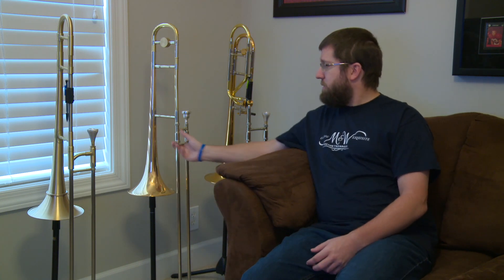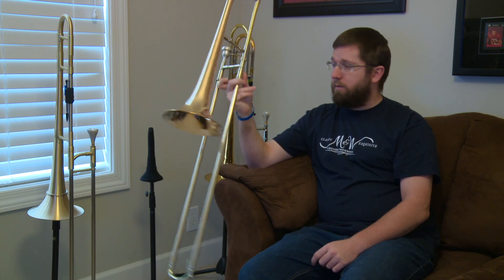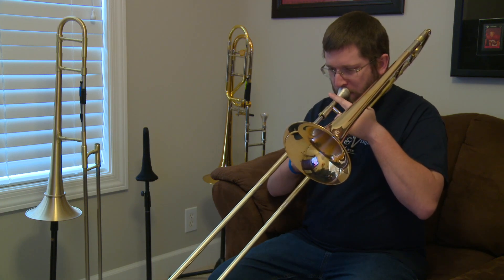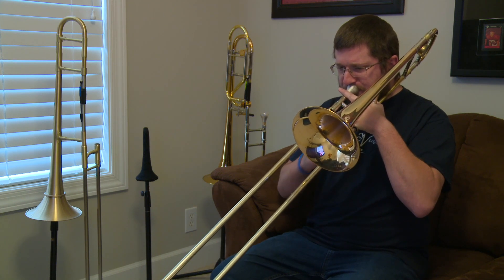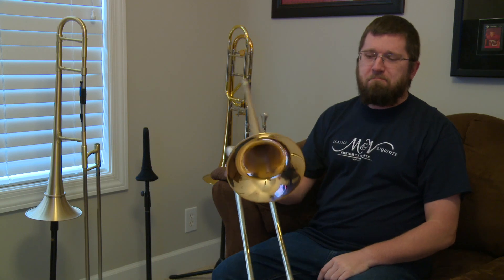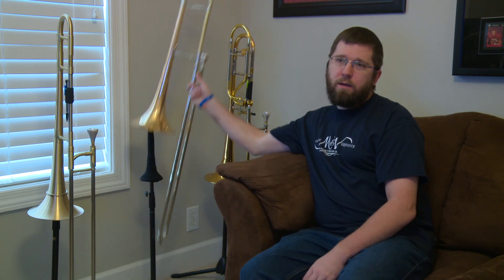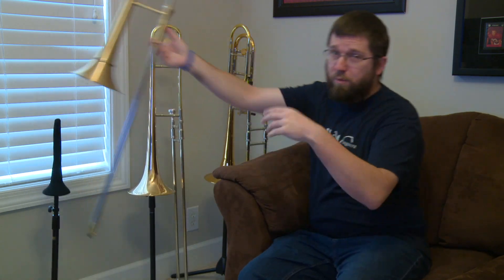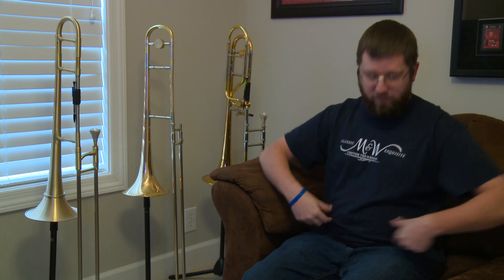M&W 210 Small Bore Jazz Custom Trombone Review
My first video reviewing the new M&W 210 Small Bore Jazz Tenor Custom Trombone.